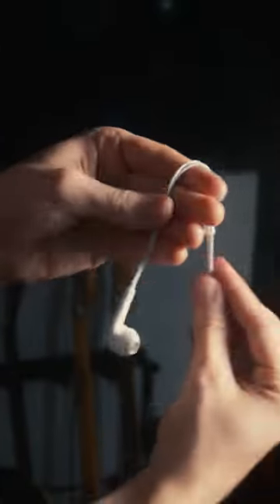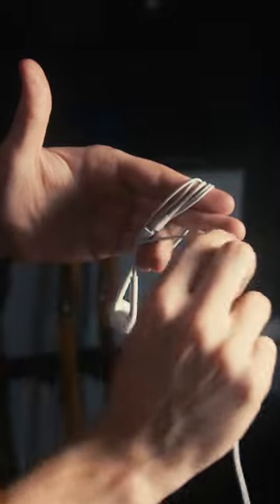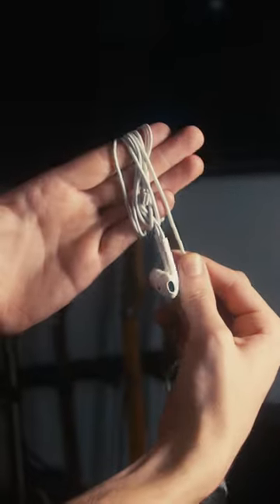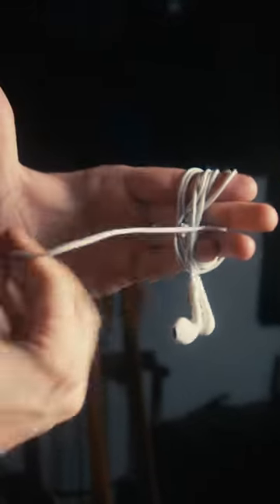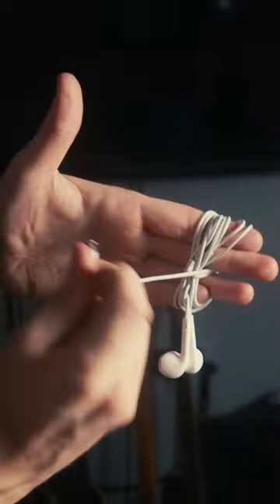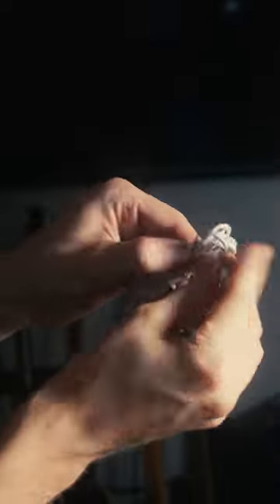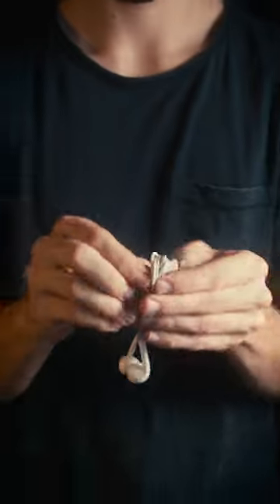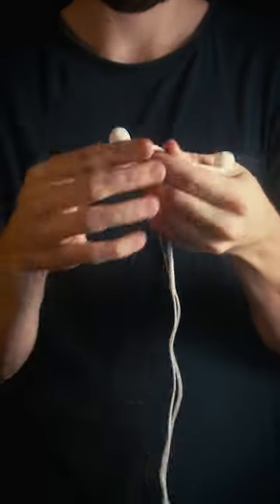Tangle Free Earphones EVERYTIME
No more struggling with knots and tangles, or spending precious time untangling your earphones whenever you want to use them. With this easy trick, you can wrap up your earphones quickly and neatly, ensuring they stay organized and tangle-free. I've been using this technique for years, and without fail, I get tangle-free earphones every time! Even works for higher-end In-Ear Monitors for musicians!